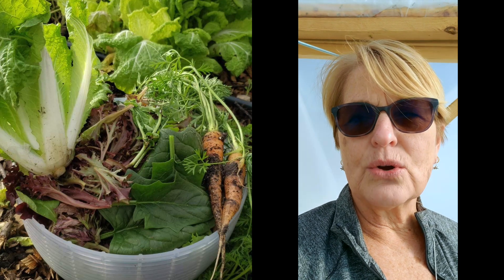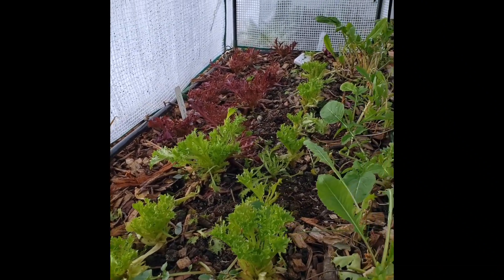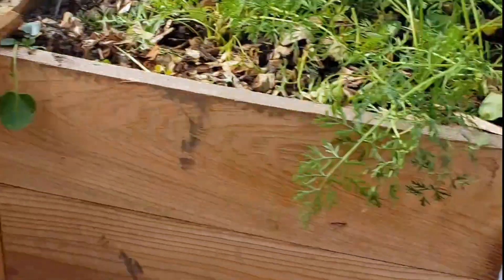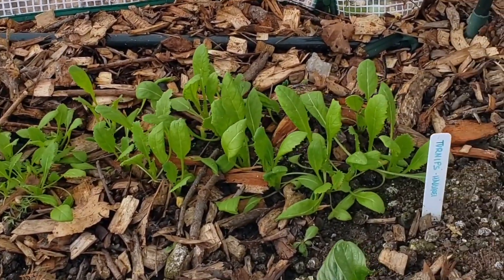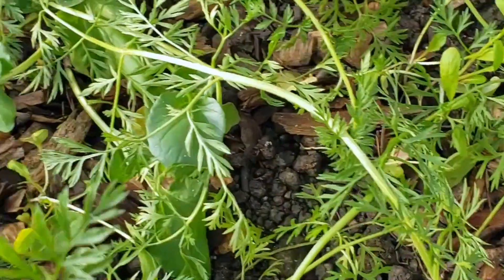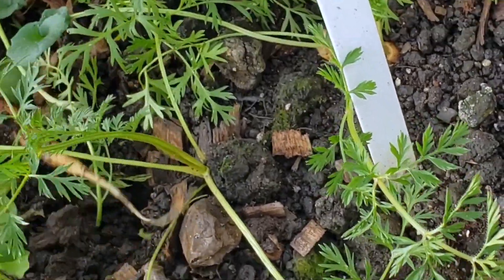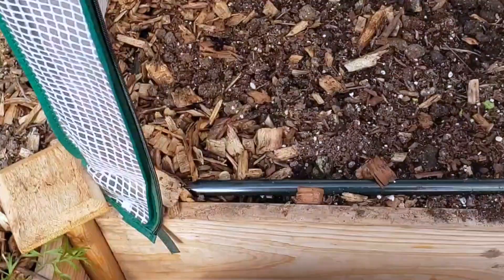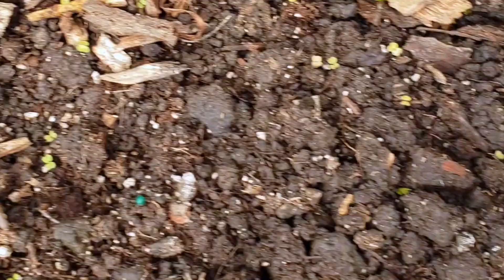Late Jan Hoop House Tour - See what's made it in this Zone 5 Hoop House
Zone 5 Hoop House growing - this video shows you the current state in January.  Surprisingly, there are plants thriving.  Join me in the the journey and this growing experiment.